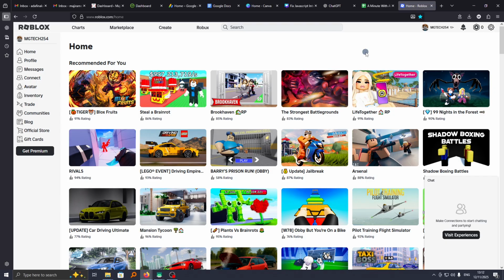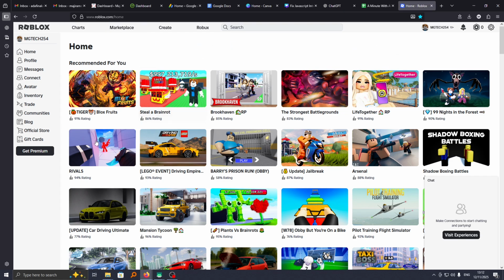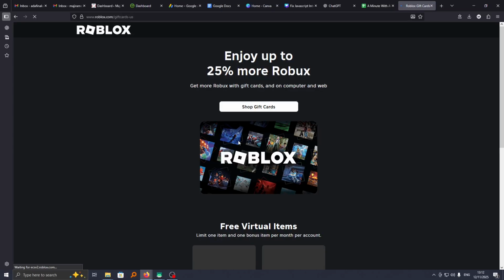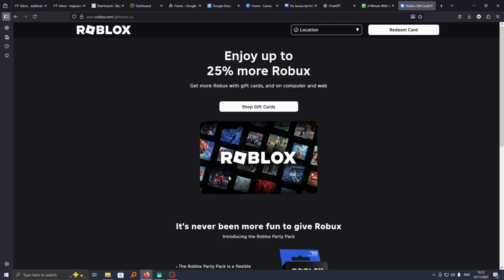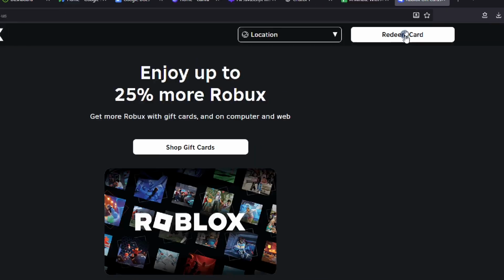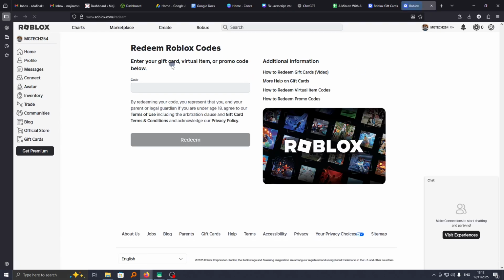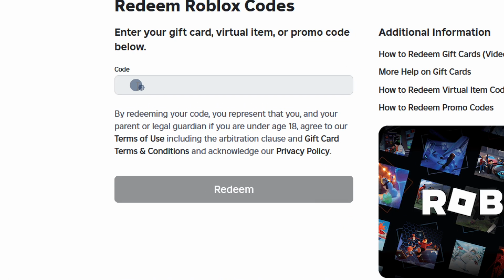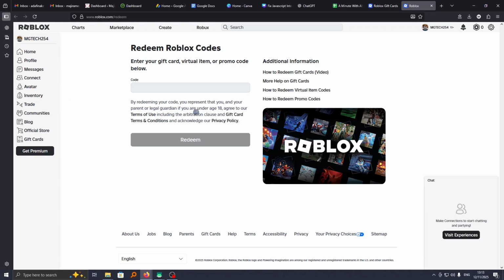How To Redeem Roblox Gift Card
Learn how to redeem a Roblox gift card in this quick and simple tutorial. This video will guide you through entering your code on the official Roblox website, applying the credit to your account, and accessing your Robux or Premium benefits instantly. Perfect for players who want to unlock items, upgrade their avatar, or enjoy exclusive features.